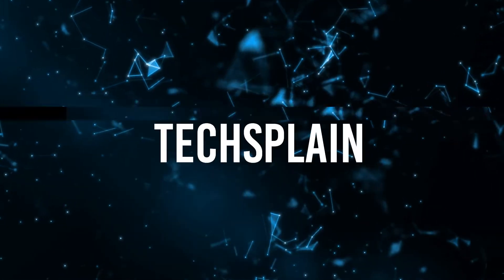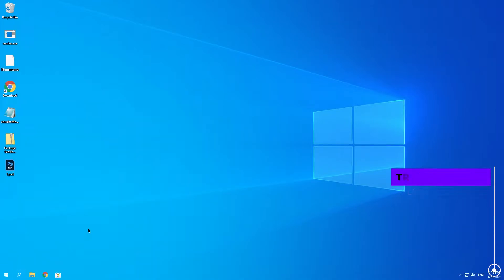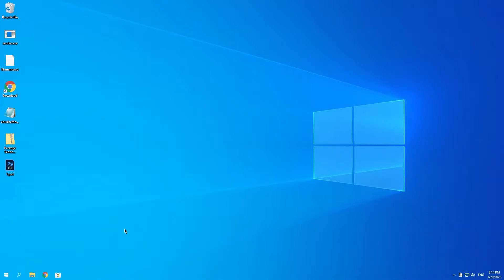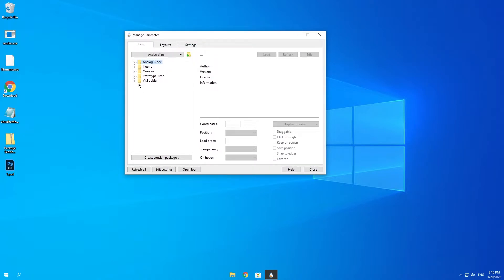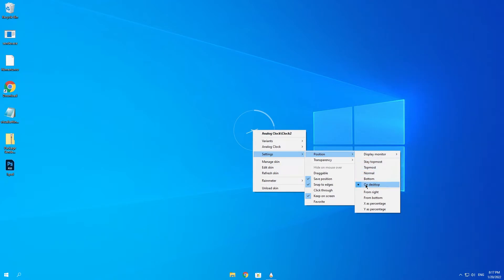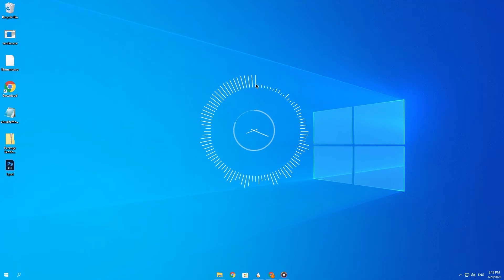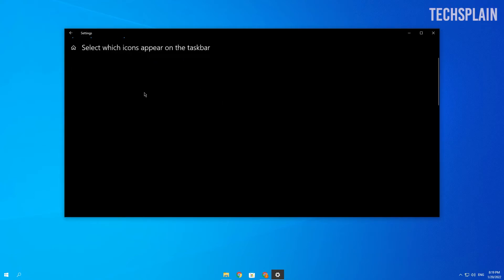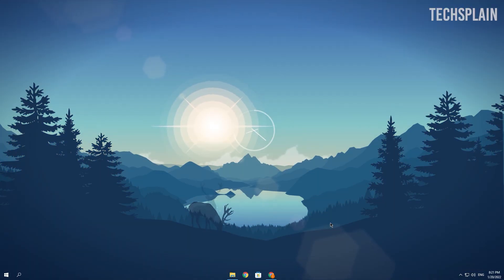How To Make Windows Look Clean And Minimal | Theme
In this video I'm about to show you guys how to make your windows look clean, minimal and professional under 10 minutes. You can make a countless amount of themes with this. In this video i am using the following software :